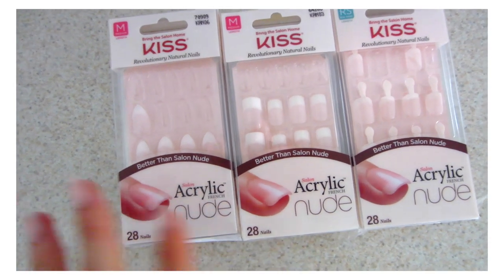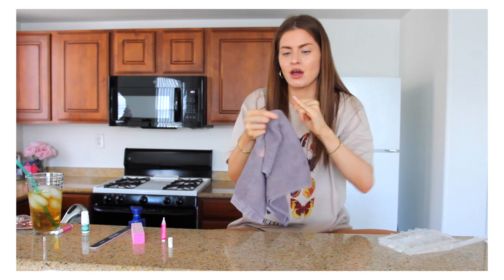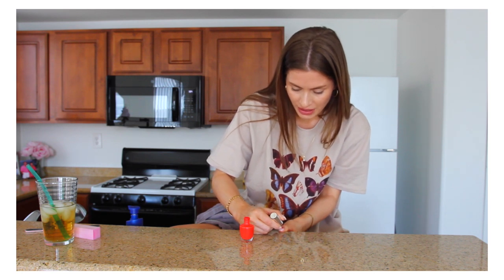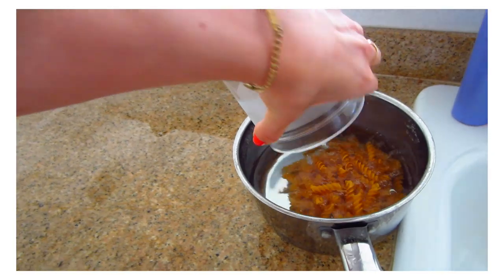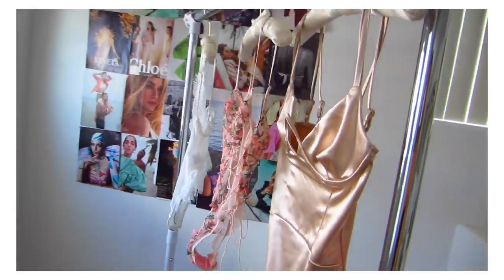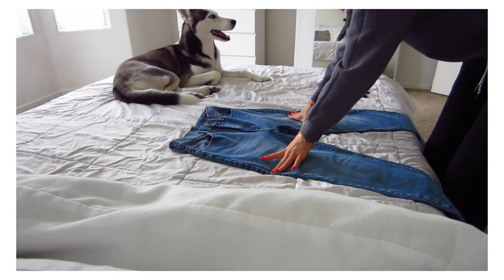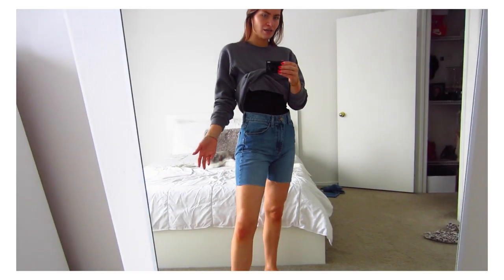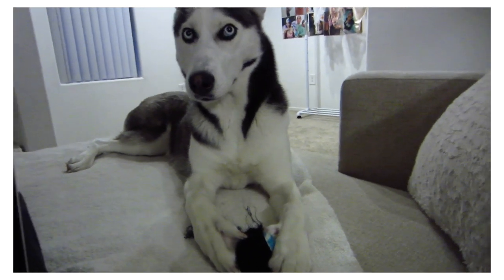DAY IN THE LIFE: at home nails, DIY denim shorts, podcasts, etc.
Hey guys! Another day in the life vlog! I'm showing you guys how I do my at home glue on nails (they are my favorites to do instead of acrylic nails), a pair of DIY denim shorts, my favorite podcast right now, and more! Enjoy!! x

Show you support & show Anja all the love!!

ABOUT ‣ ‣
I’m Lyss Ryann, 27 years old currently living in Las Vegas! Sharing fashion, style and lifestyle videos in hopes to inspire you to feel good in your own style! From try on hauls, lookbooks, what to wear,  how to style, outfits, weekly vlogs, & more!

Todays affirmation: I am creative!